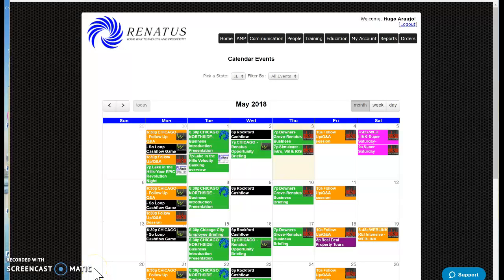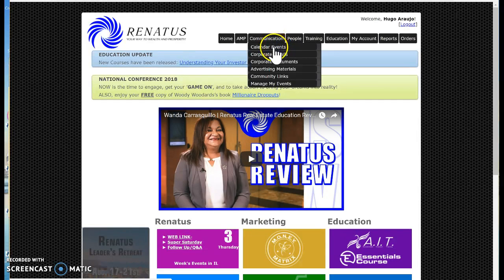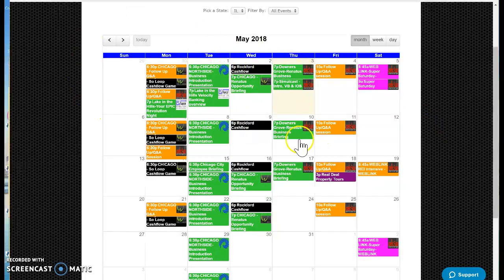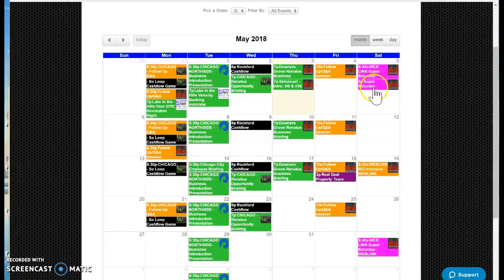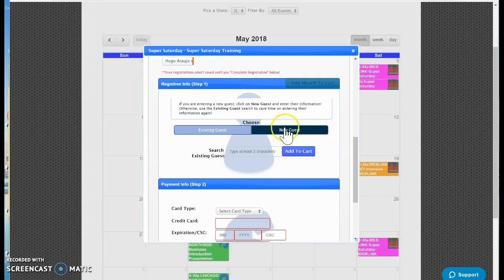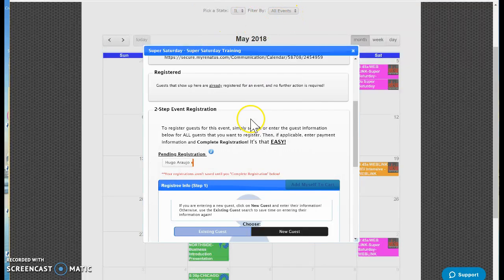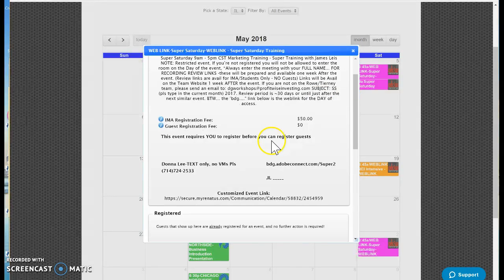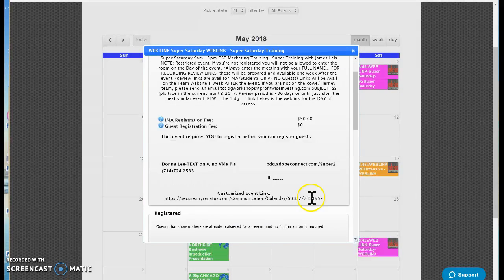Register to Super Saturday/REI